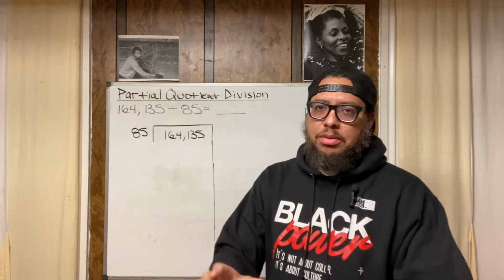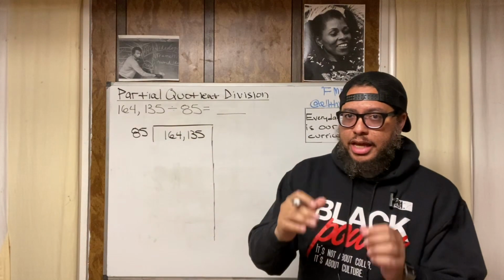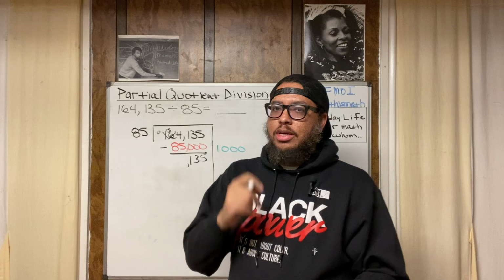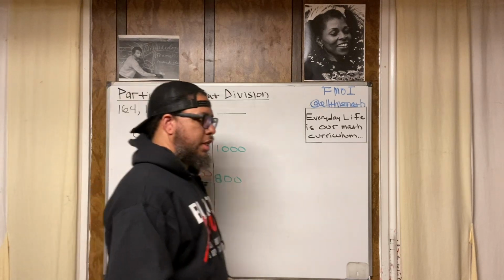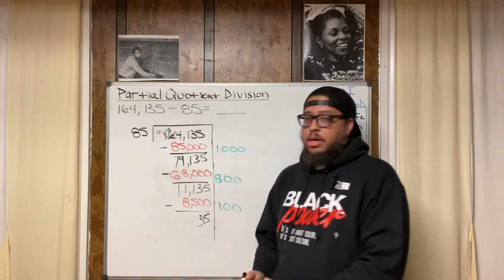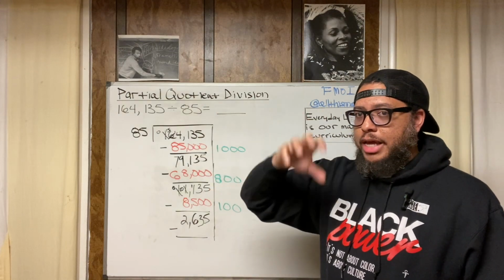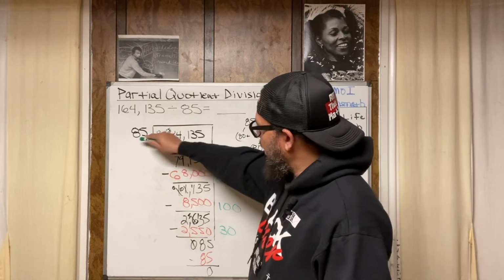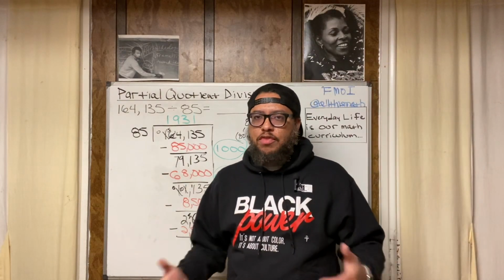Partial Quotient Division with ToniMorrison ✊🏾 😎🤓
In this video Professor Parker demonstrates how to divide using the partial quotients method. And he talks about the late Toni Morrison on her February 18th birthday.

164,135/85 = ?